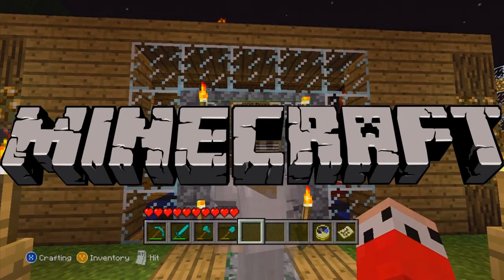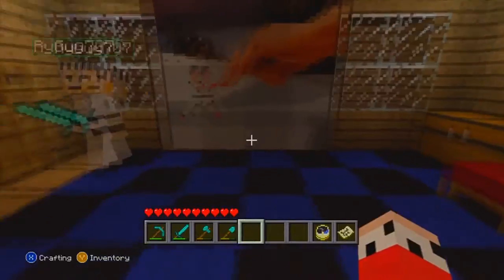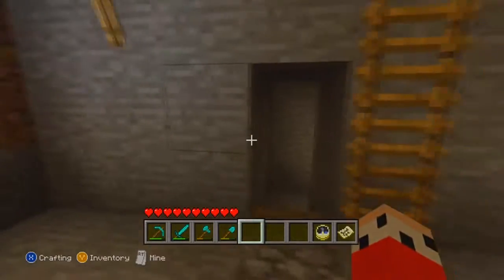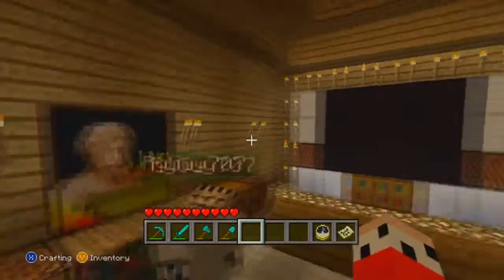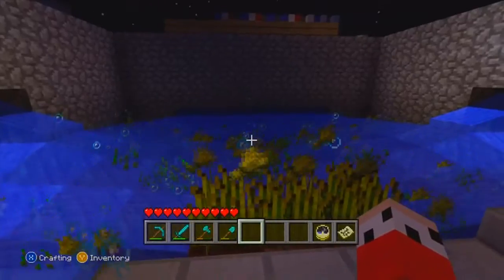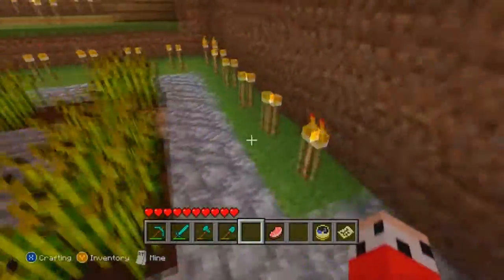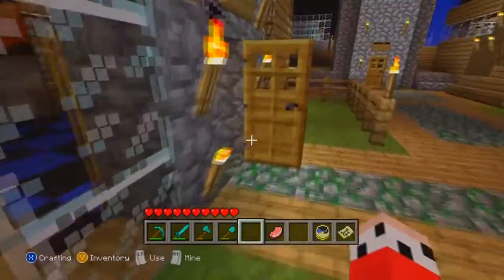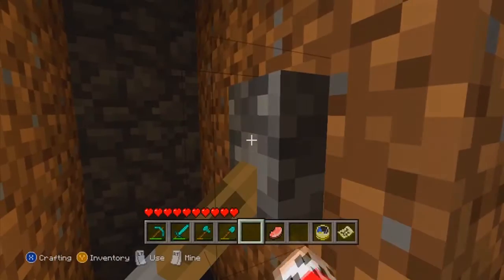Minecraft World Tour: Episode 3